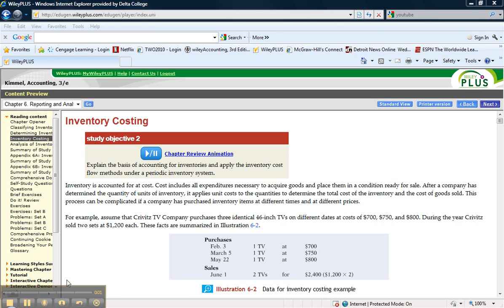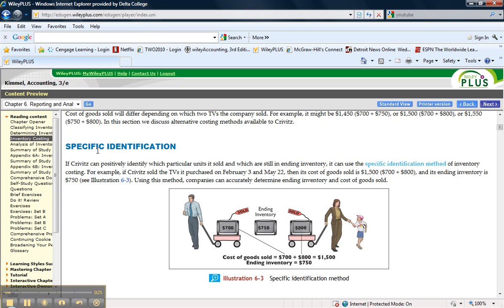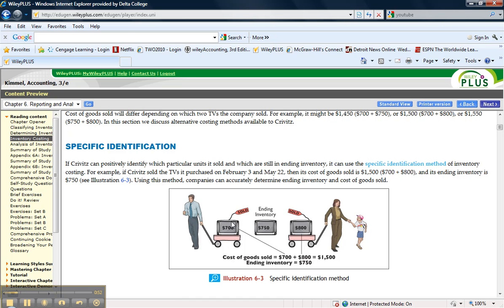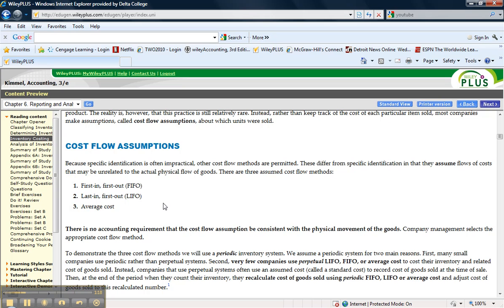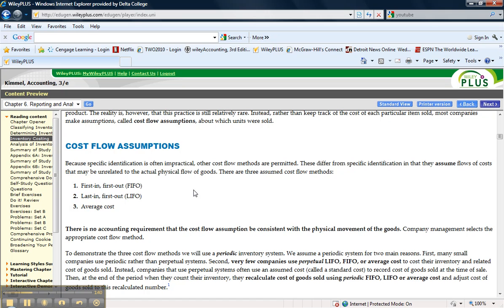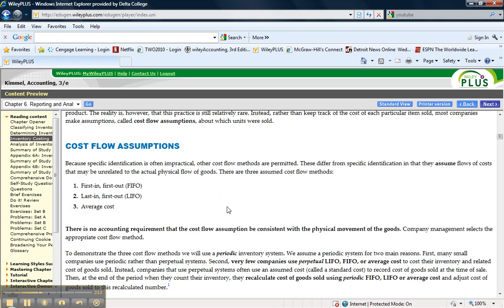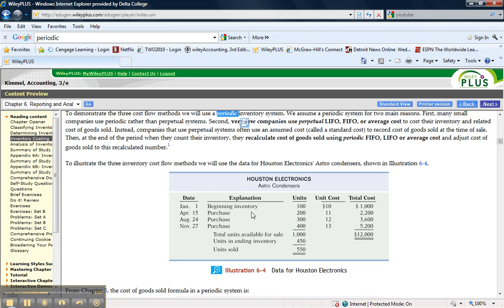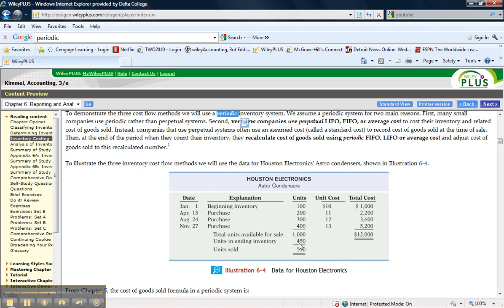ACC211_Ch_6_-_SO_2_(part_1).mp4